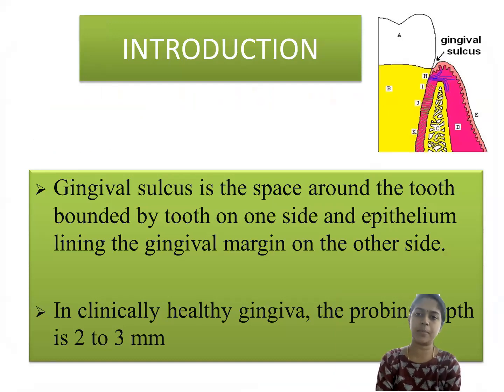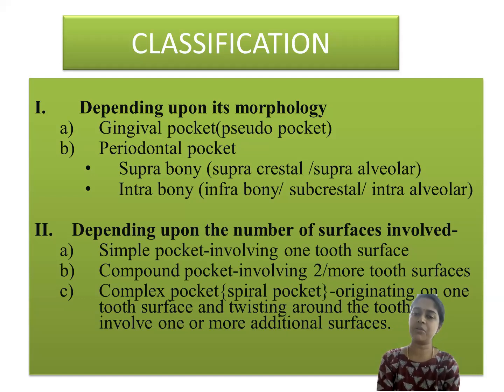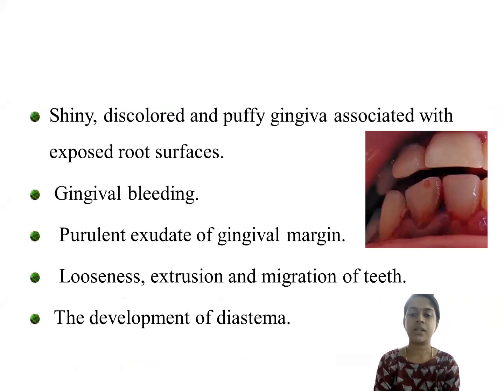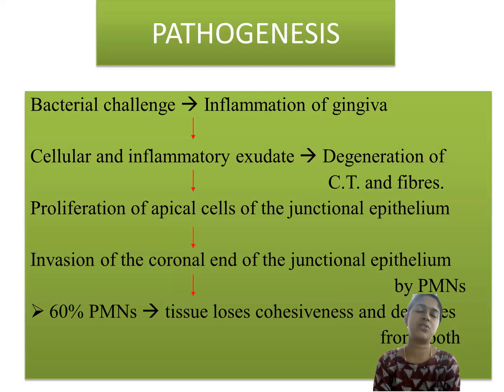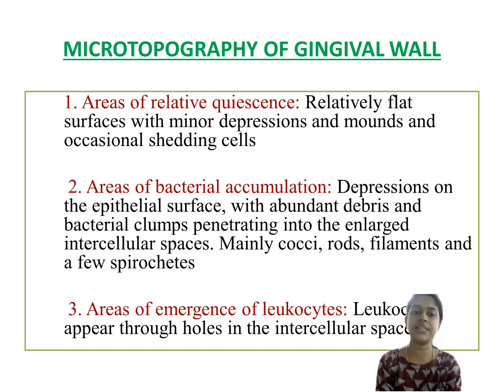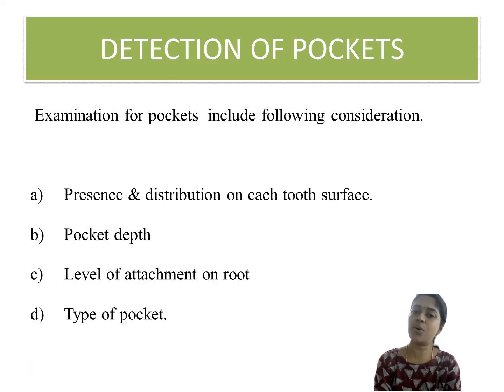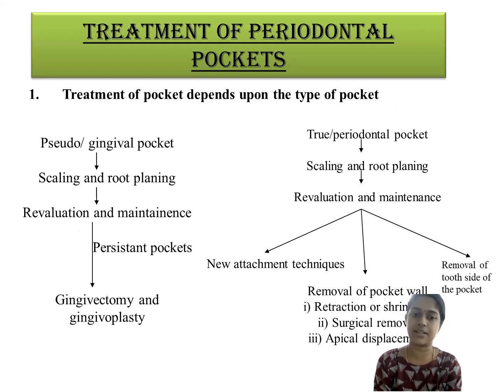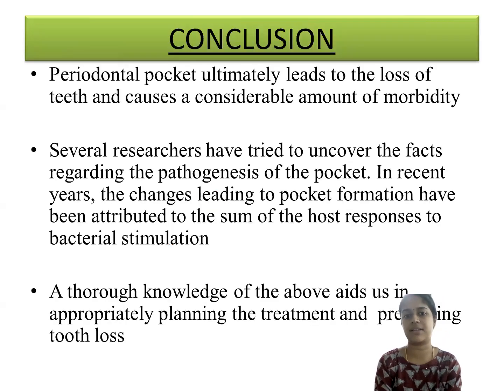PERIODONTAL POCKET |DEPARTMENT OF PERIODONTICS|Dr. NANDITHA CHANDRAN